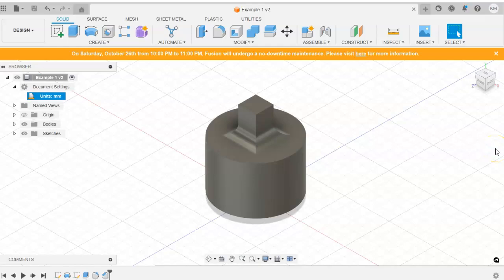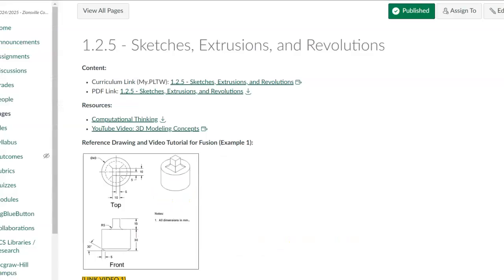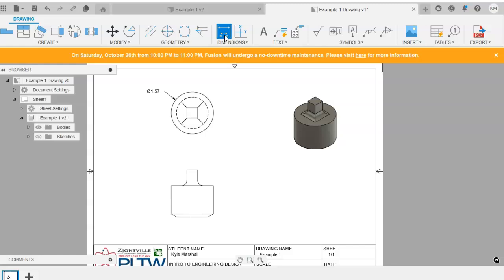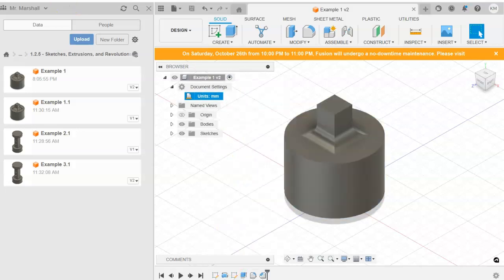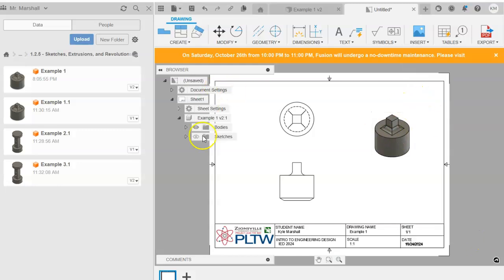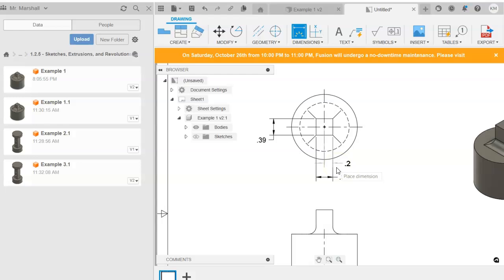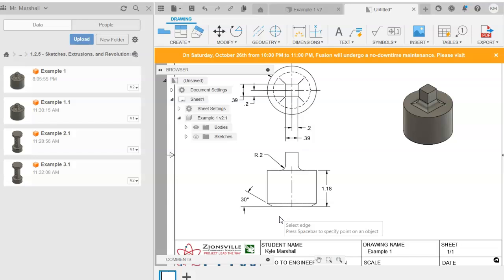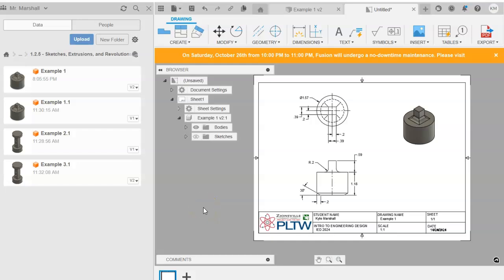IED 1.2.5 - Example Object 1 Drawing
Create a dimenionsed drawing from a model in Fusion for Activity 1.2.5 in PLTW IED.